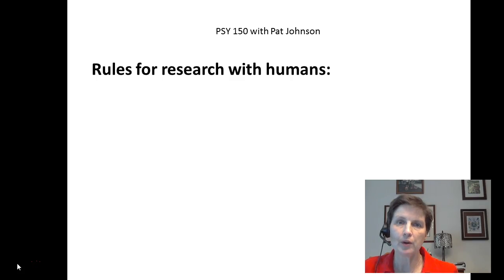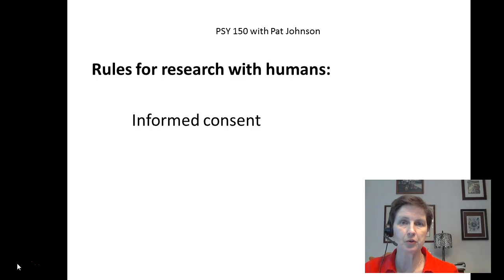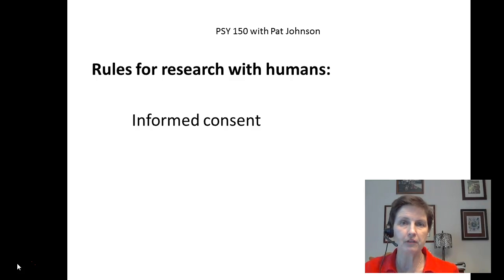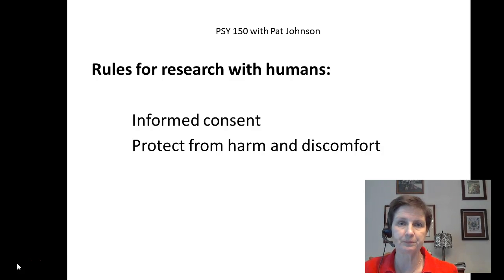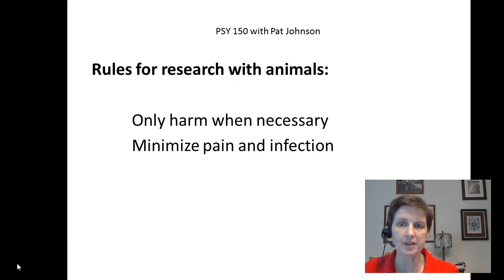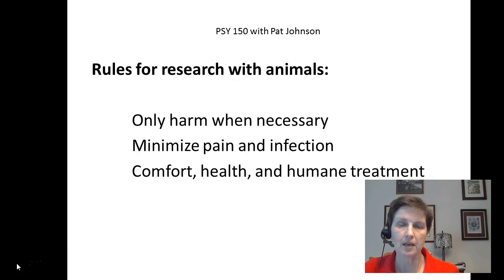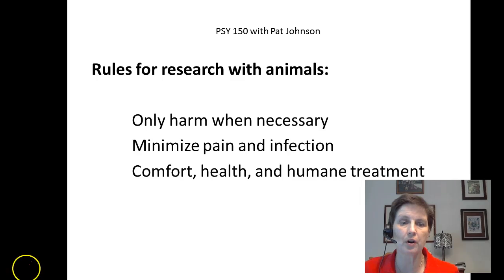PSY 150 Research Ethics